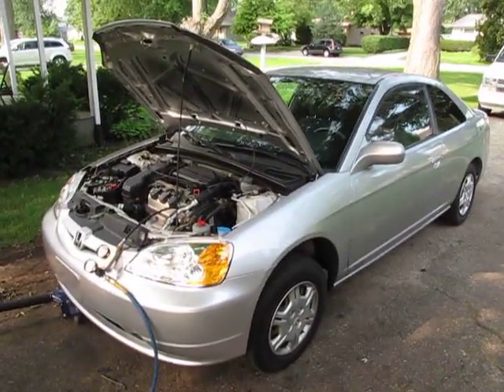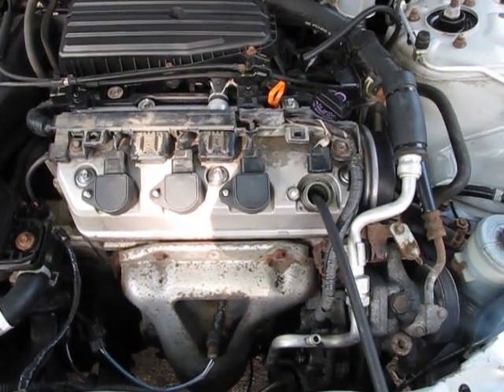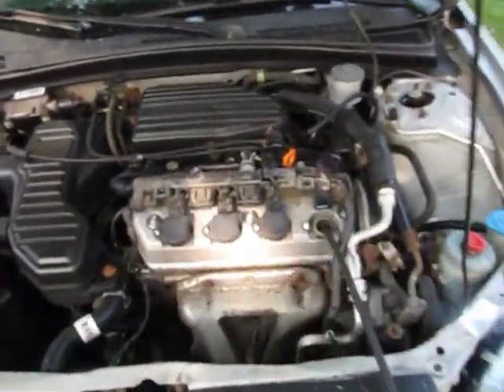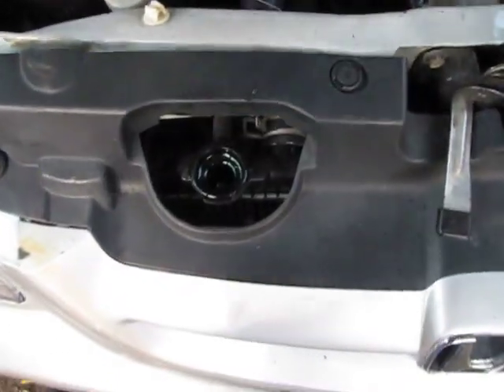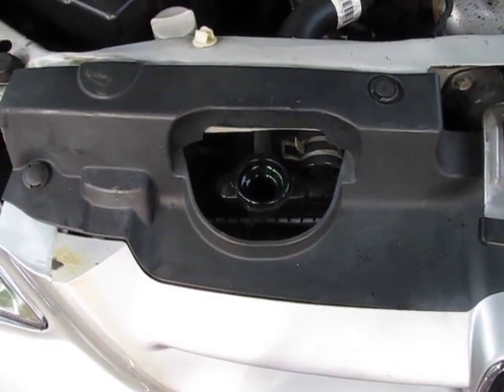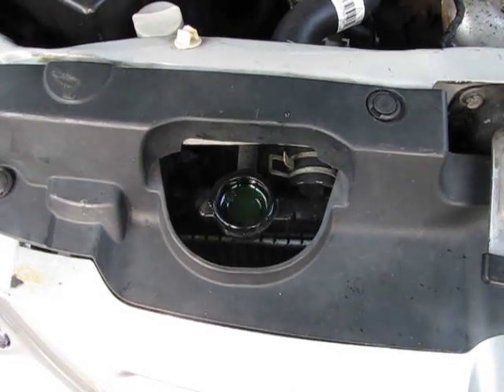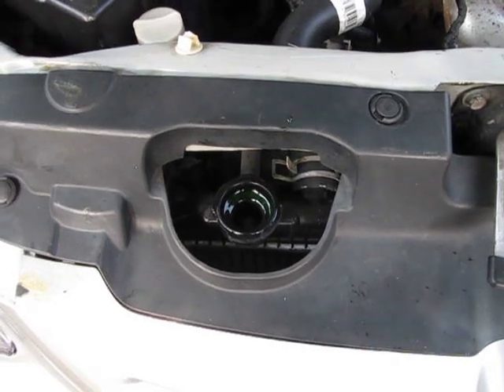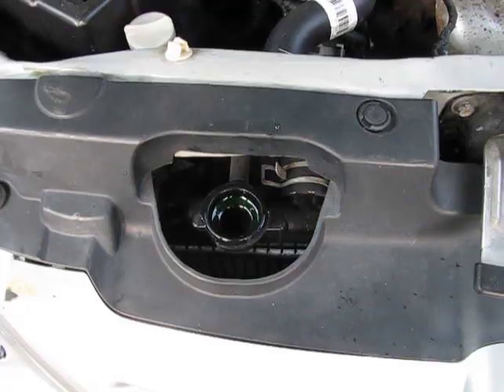Honda Civic Misfire / Head Gasket Leak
This is how I tested for a misfire / cylinder head gasket problem on a 2001 Civic with a SOHC 1.7L engine.  The original symptom was a dead misfire on first cold start of each day.  The misfire lasted only about 10 seconds and the car would run fine for the rest of the day.